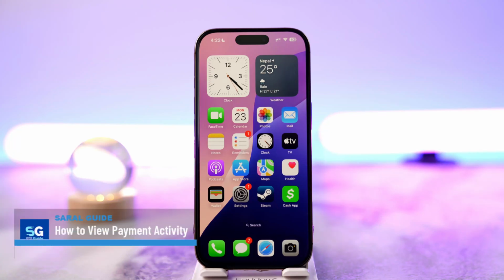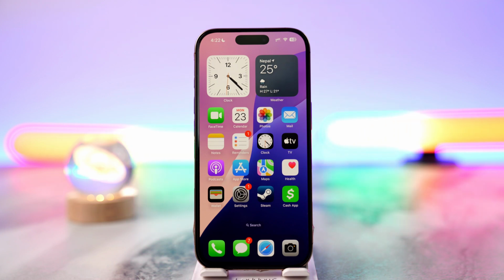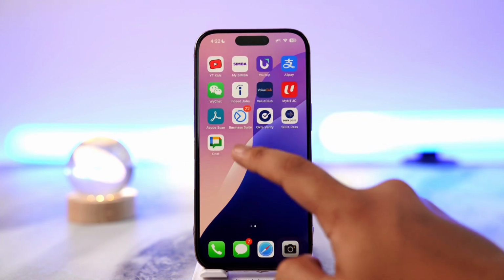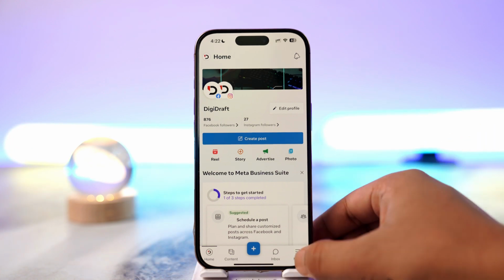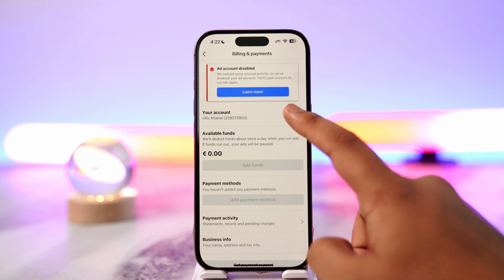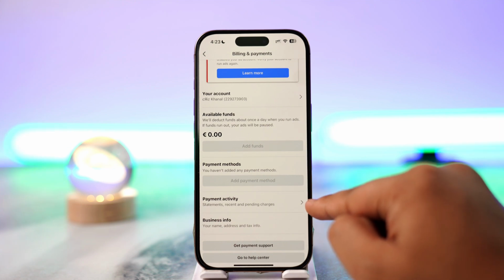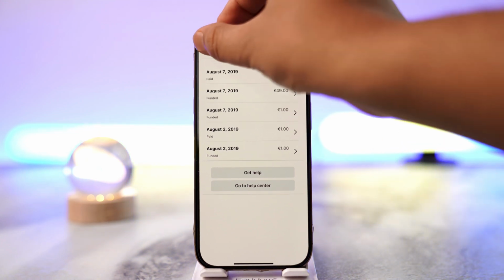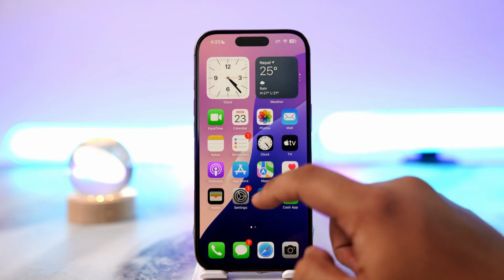How to View Payment Activity on Meta Business Suite !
Tracking your payment activity in the Meta Business Suite app helps you stay on top of advertising expenses, monitor billing cycles, and review past charges or receipts tied to your ad account. Whether you're a small business owner or managing ads for multiple clients, knowing where to find this information ensures financial transparency and control.

To begin, open the Meta Business Suite app on your mobile device. Once the app loads and you’re on the main dashboard, tap on the 'More' icon located in the bottom right corner of the screen. This will display a menu with several options related to your business account.

From this menu, select 'Billing and Payment'. If you manage more than one ad account, you’ll need to ensure you’ve selected the correct one. Tap to switch accounts if necessary. Once you're on the right ad account, scroll down the page until you see the 'Payment Activity' section.

Tap on 'Payment Activity' to open a detailed log of all your past payments, including dates, transaction IDs, amounts paid, and payment methods used. This section allows you to review your billing history and helps identify any discrepancies or unexpected charges.

It’s important to regularly monitor this area, especially if multiple team members have access to the ad account or if you’re managing campaigns across different regions. Keeping an eye on this data can also support budgeting and future campaign planning.

Timestamps:
0:00 Introduction
0:12 Launching Meta Business Suite
0:22 Navigating to Billing and Payment
0:34 Selecting the correct ad account
0:37 Viewing Payment Activity
0:51 Conclusion